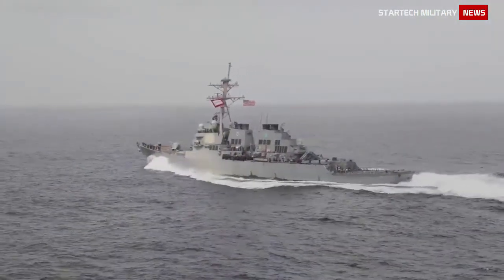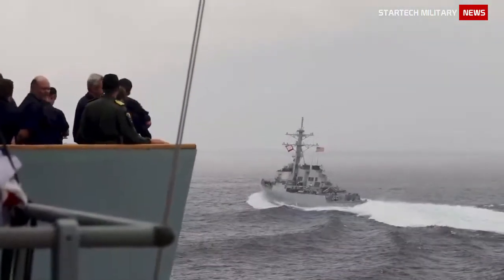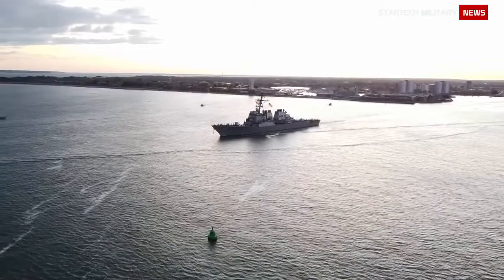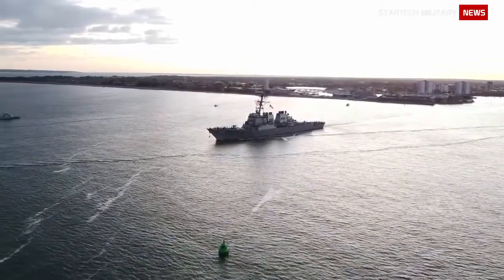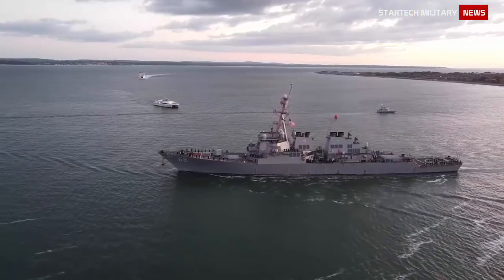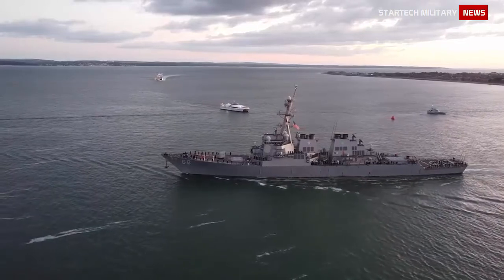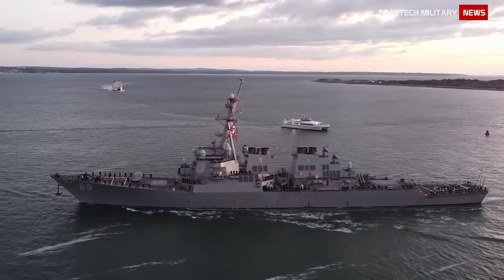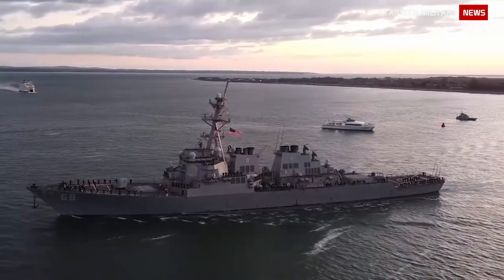Goodbye USS The Sullivans. Sailing past the moment he left the British Carrier Assault Group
Video : Goodbye USS The Sullivans. Sailing past the moment he left the British Carrier Assault Group